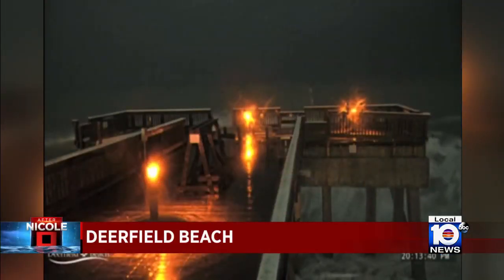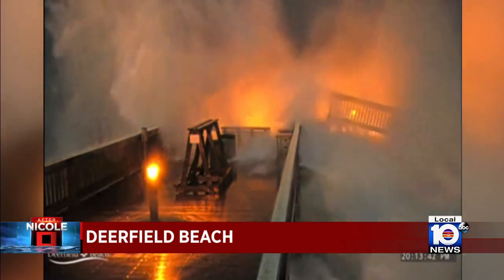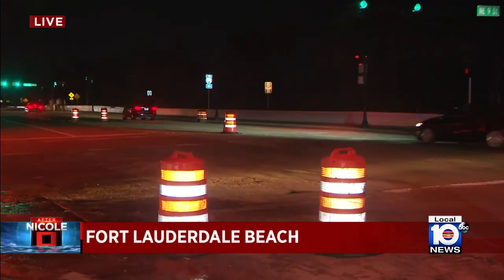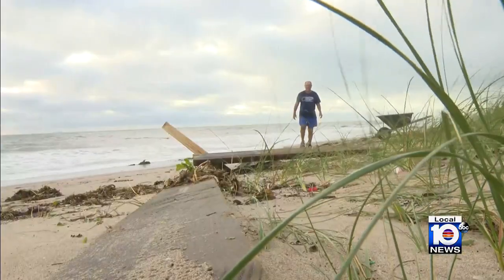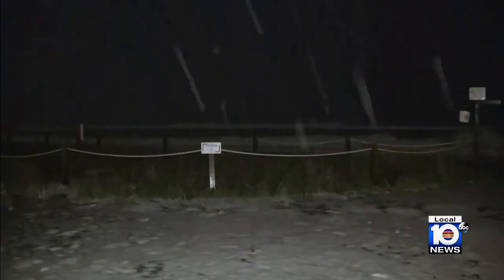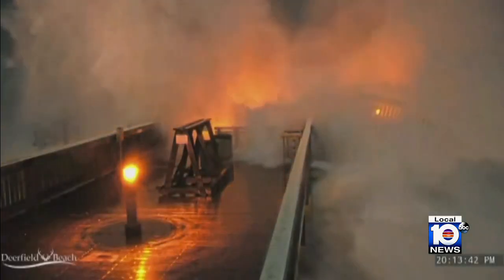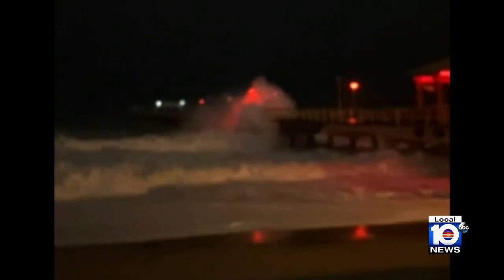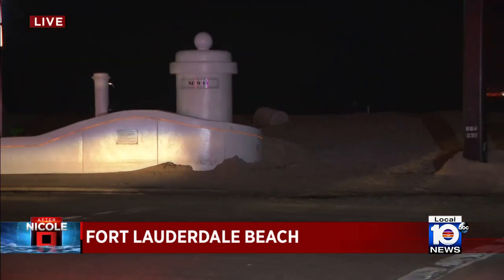Here is how Hurricane Nicole impacted Broward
Videos show the damage Nicole caused on Thursday in Broward County. The storm made landfall as a Category 1 Hurricane and weakened into a tropical storm.